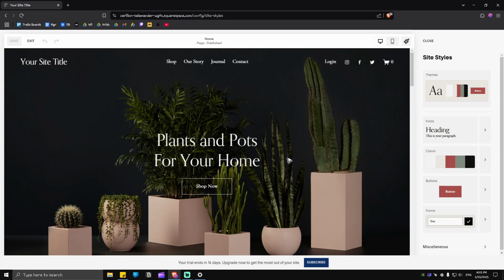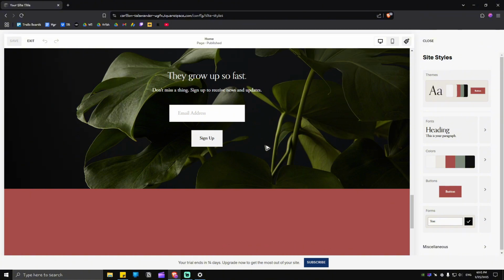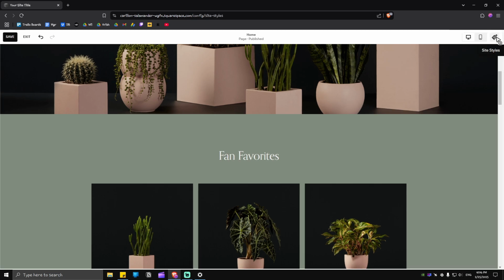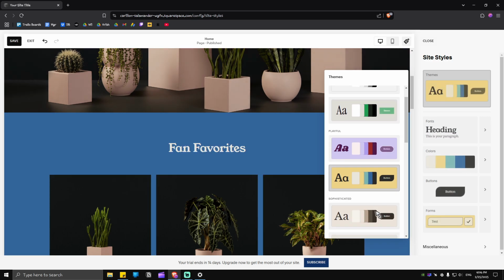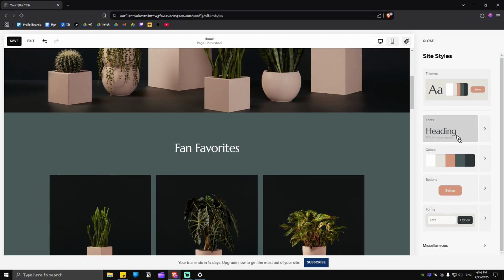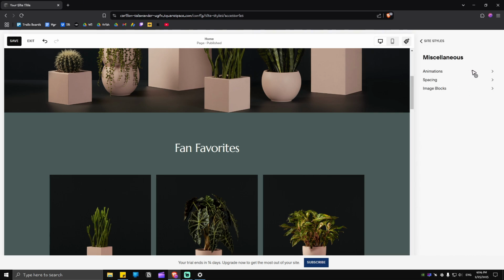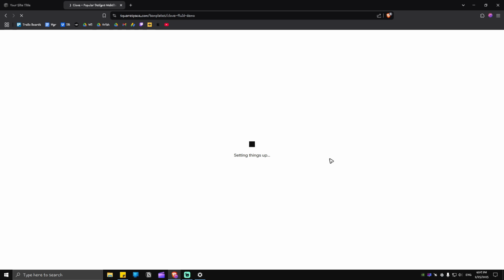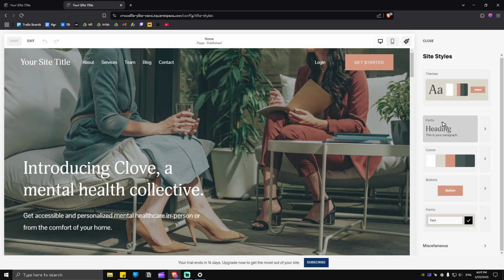How To Change Template On Squarespace (2025)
In this video, we'll walk you through the easy steps to change your template on Squarespace. From choosing a new template to adjusting site styles, we'll show you how to give your website a fresh new look without starting from scratch. Join us for a step-by-step guide on transforming your Squarespace site!